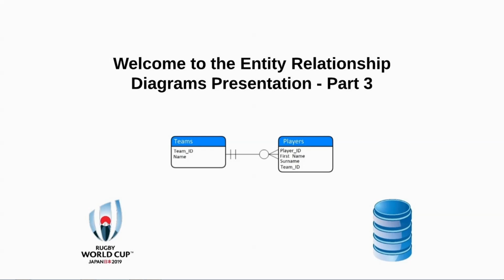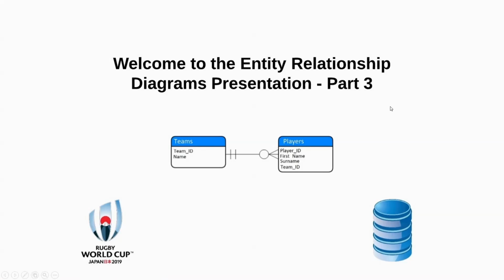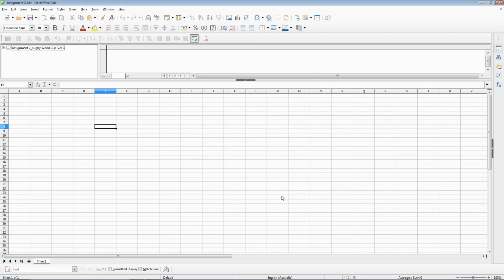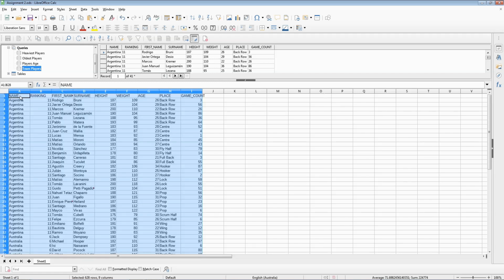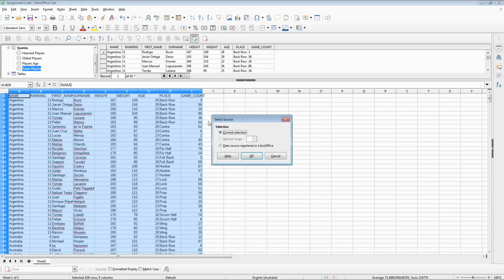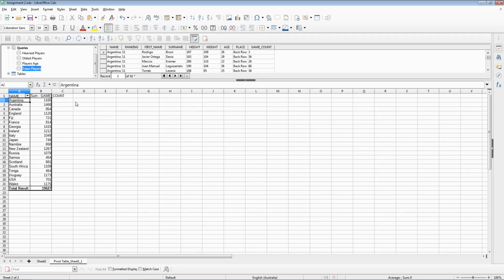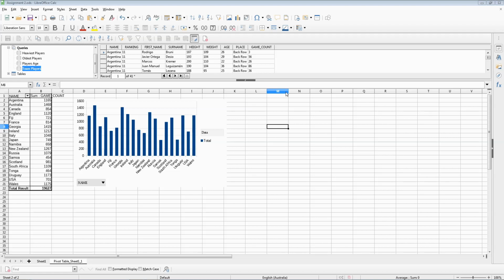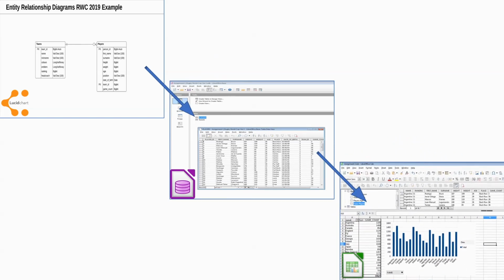Assignment 2: Part 3: Using a spreadsheet to access data from a database query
In this video, we conclude by using the free to use LibreOffice Calc spreadsheet to link to the data in the database tables created during the previous presentation. Once linked, we import the data from a created query and use the built-in Pivot Table feature to analyse the data.